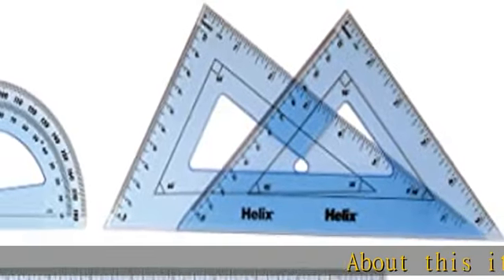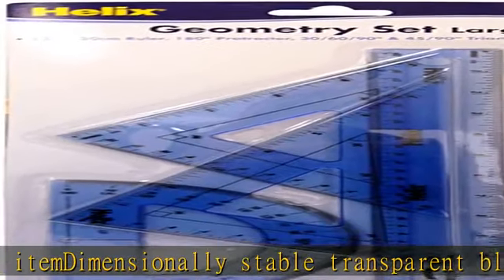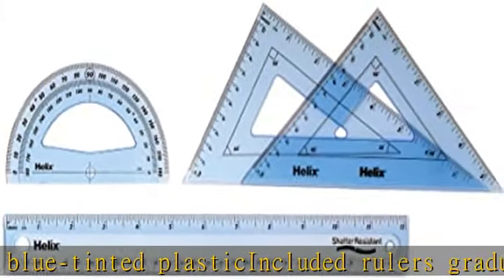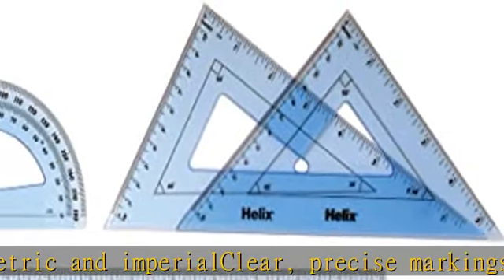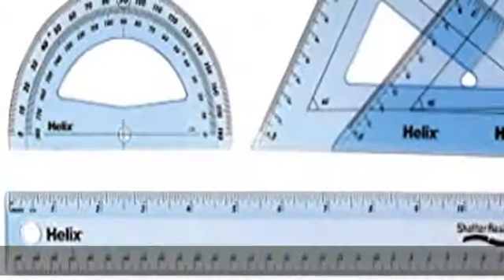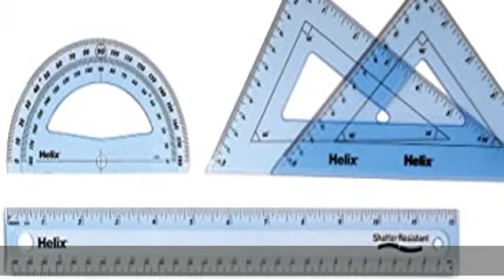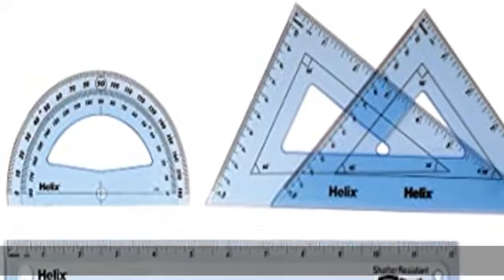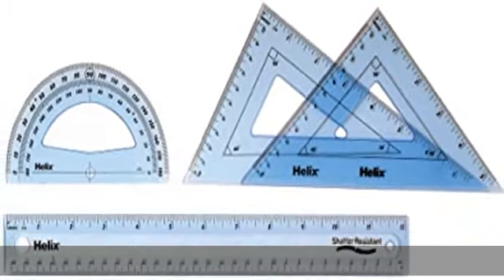Helix Large Geometry 4 Piece Set (17891)